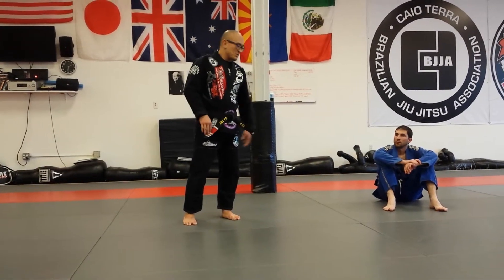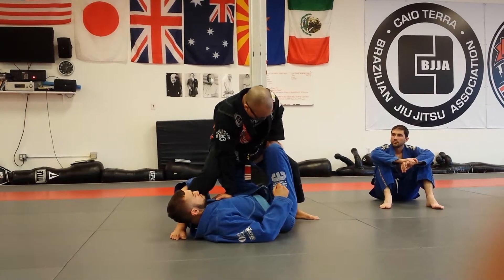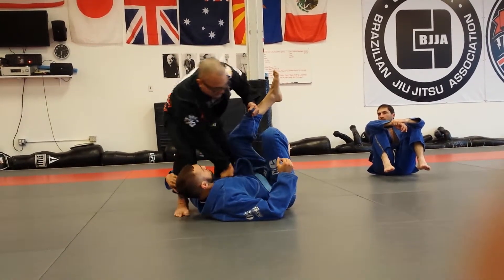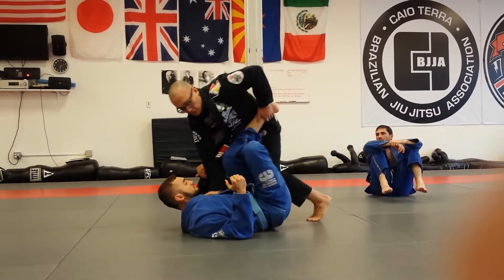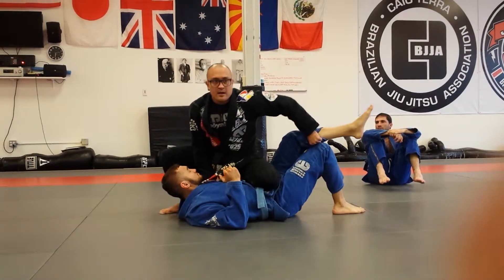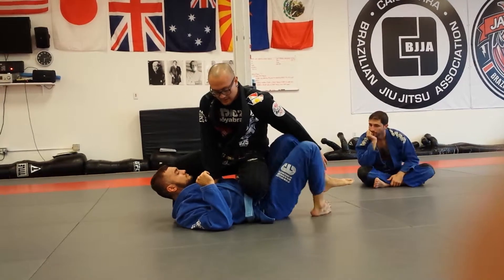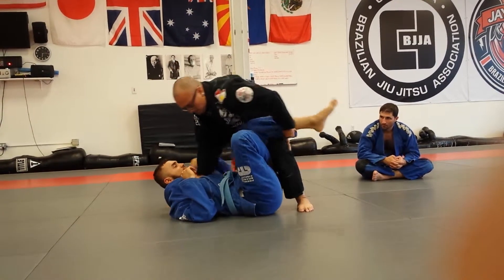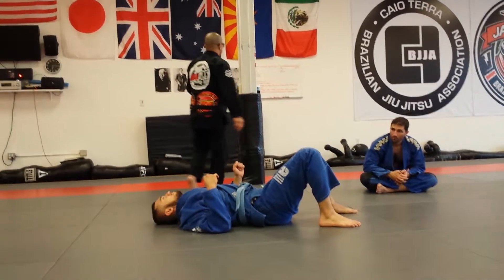Lesson Plan - July 7 to July 10 2014 - X-Guard Pass 1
Kicking the leg back & Sliding the knee to pass!